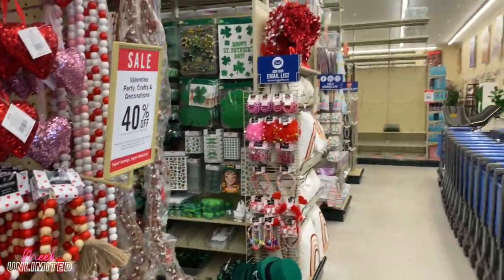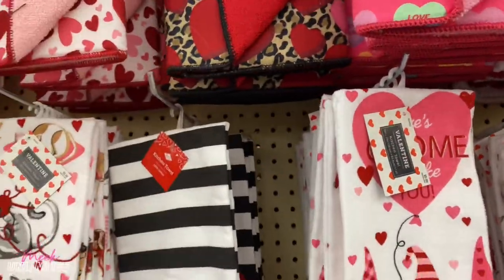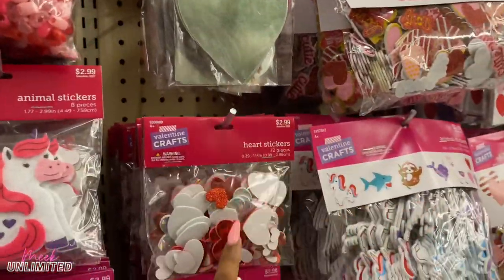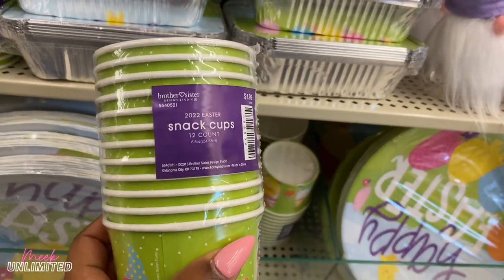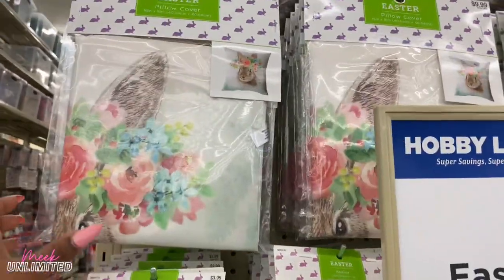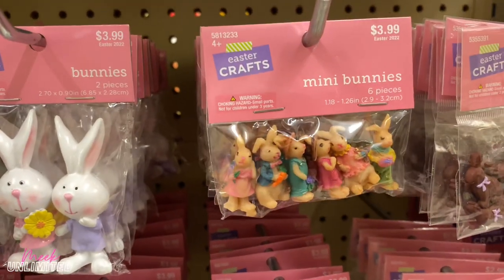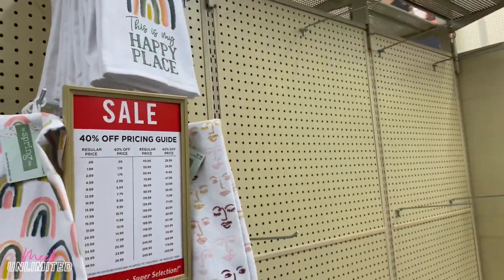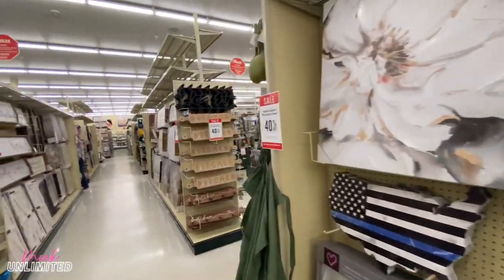Hobby Lobby *Walkthrough - Valentines, Easter and Spring!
Meek here! Your virtual shopping homegirl!

Hey y'all 👋🏽, join me today at Hobby Lobby for a walkthrough with me of Valentines, Spring and Easter Items!

3551 Blairstone Rd STE 128 pmb 121